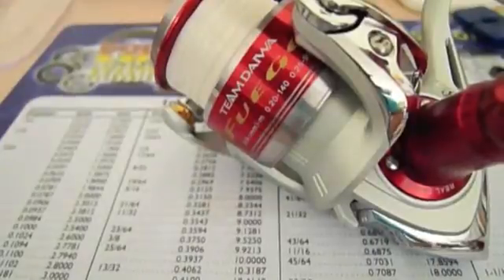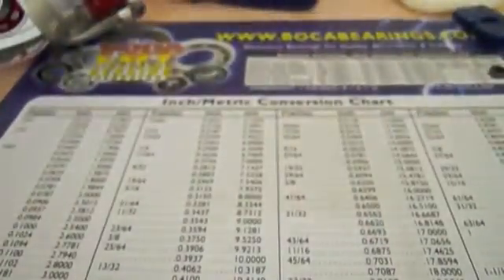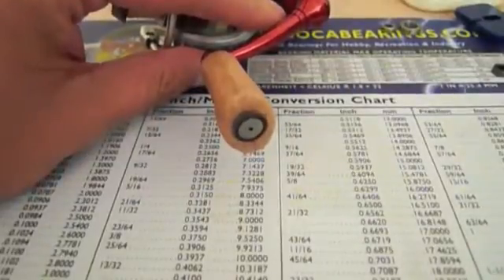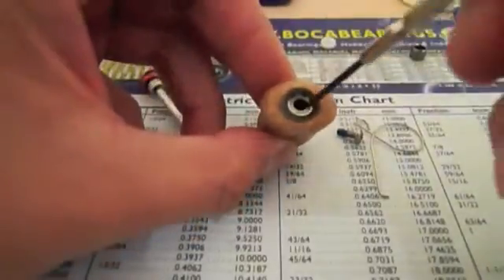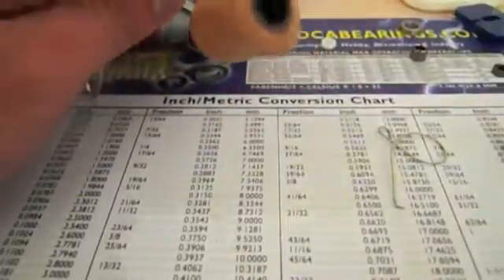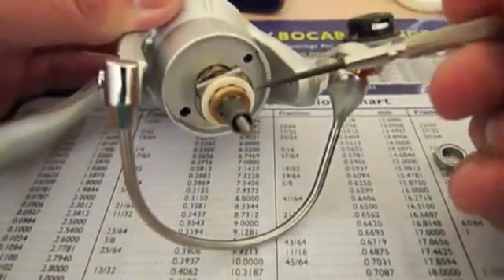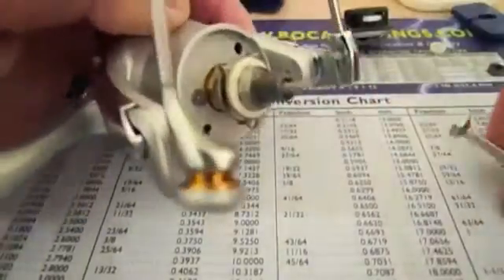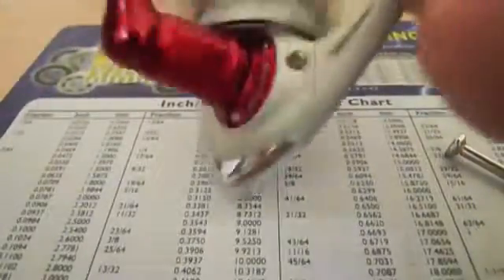How to replace Daiwa Fuego Spinning Reel Bearings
Long shows step by step instructions on how to replace Daiwa Fuego bearings. Bearings used in the installation: SMR117C-YZZ #5 AF2